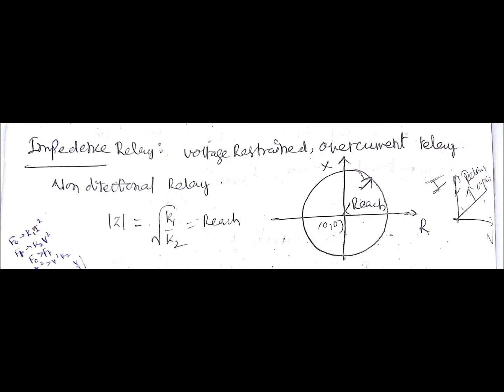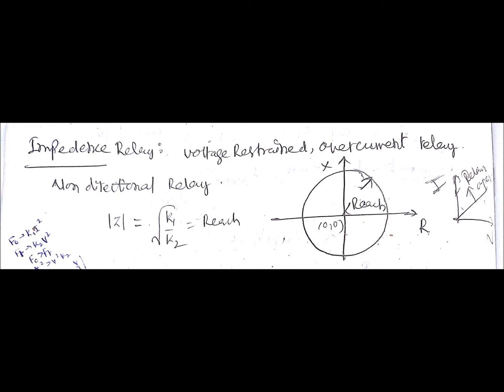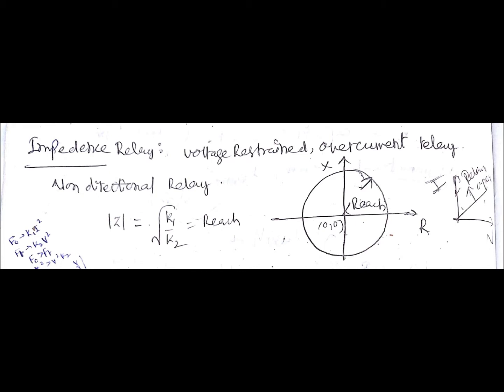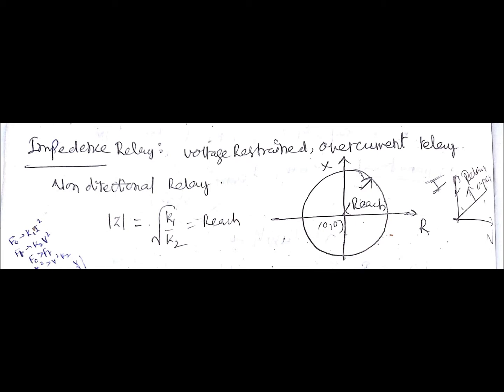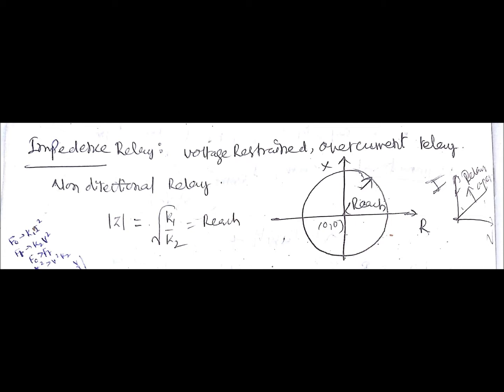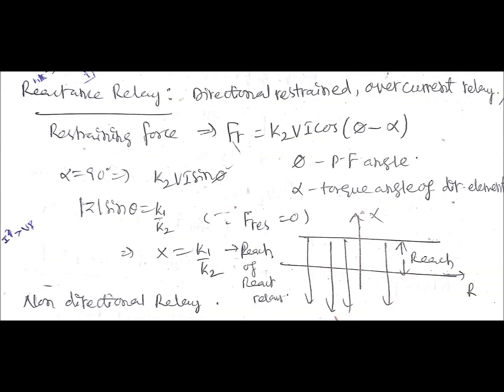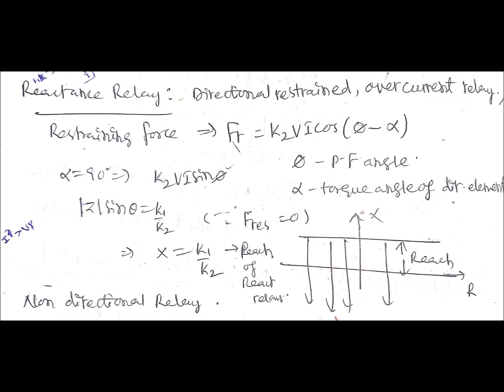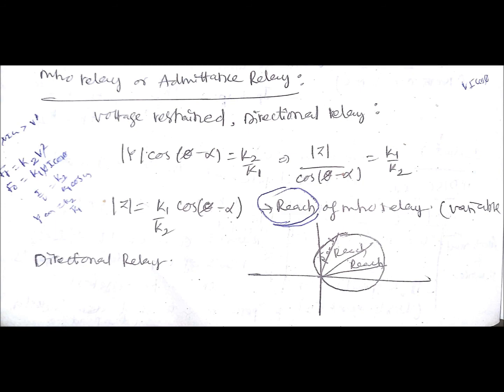Lec 3-Impedence Relay,Reactancce Relay,Admittance/Mho Relay,Distance Relays,Power Systems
Impedence Relay,Reactancce Relay,Admittance/Mho Relay,Distance Relays,Power Systems